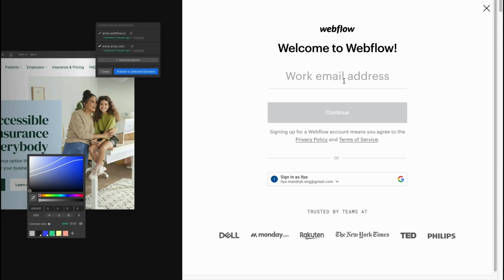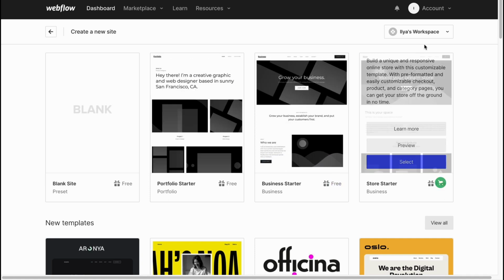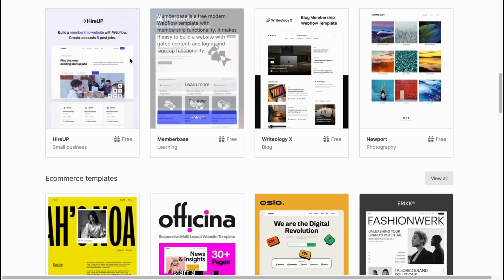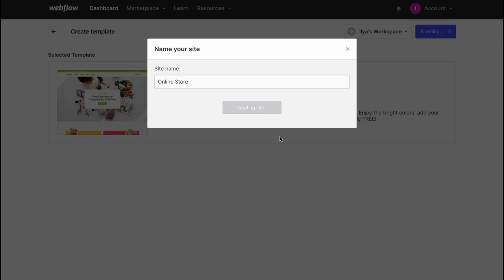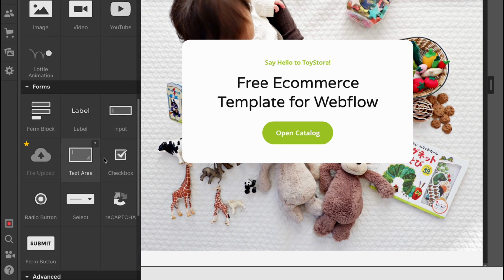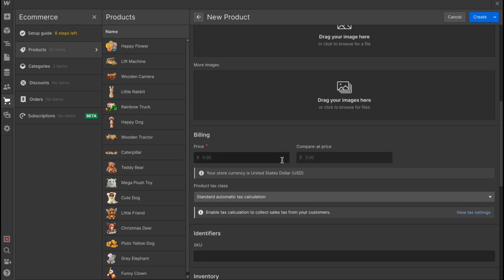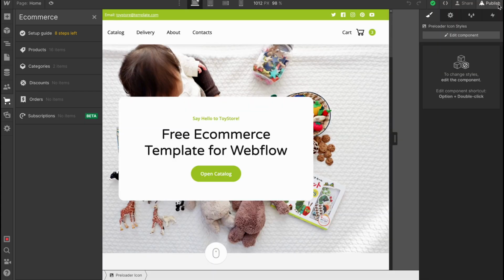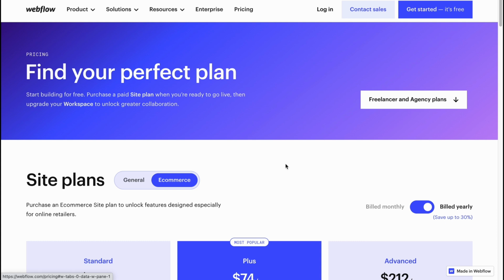Webflow Ecommerce Tutorial For Beginners (2023)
If you're interested in creating an ecommerce website using Webflow, check out this tutorial for beginners. We'll cover everything you need to know about setting up an online store with Webflow, from creating product pages to integrating payment processing and order fulfillment. Whether you're starting a new business or looking to expand your existing online presence, Webflow offers a powerful platform for ecommerce website design.